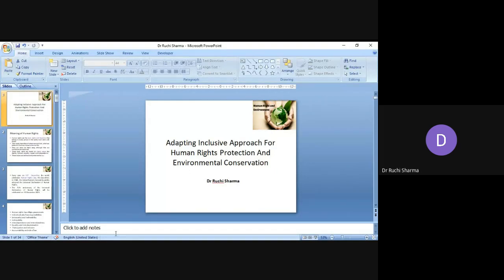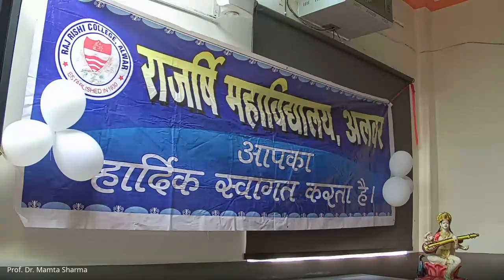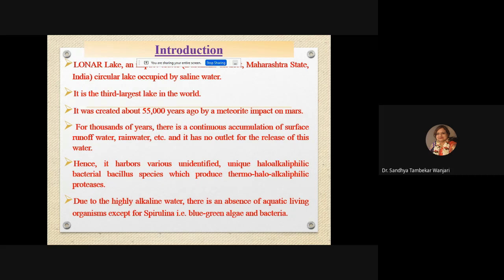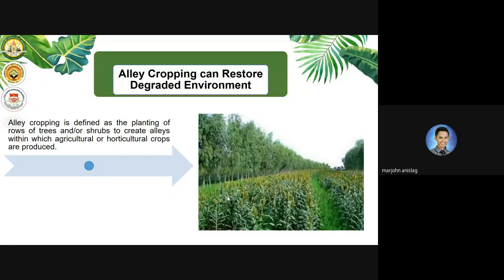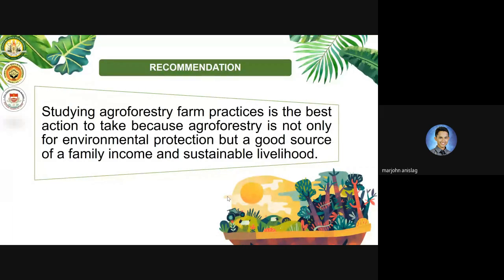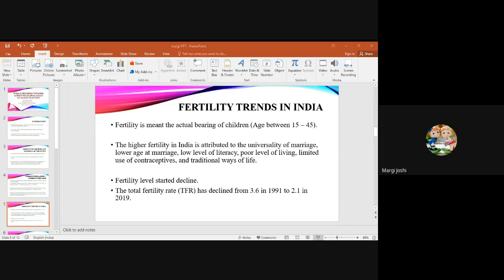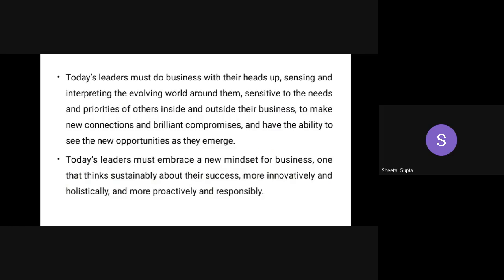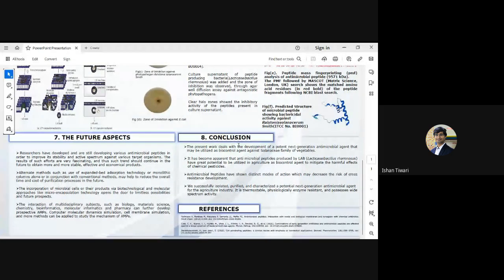ICMAHRE 19 Jan Part-2